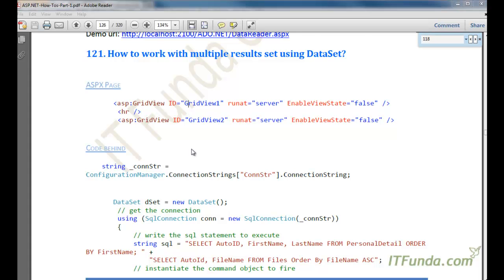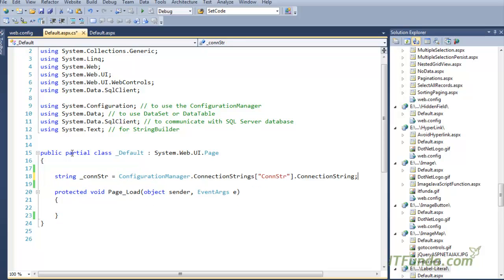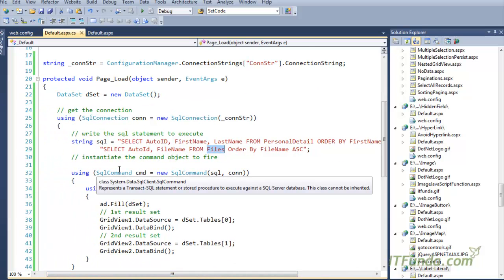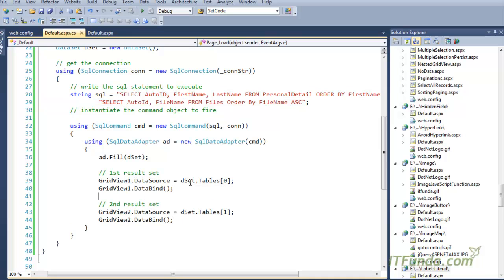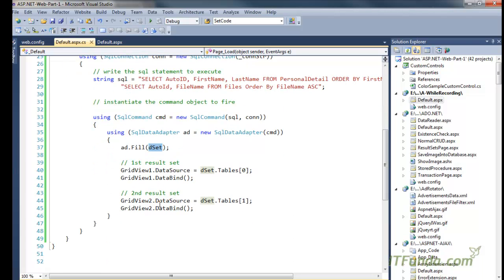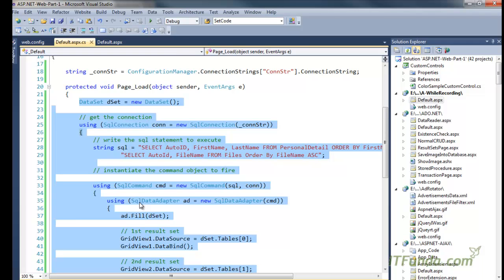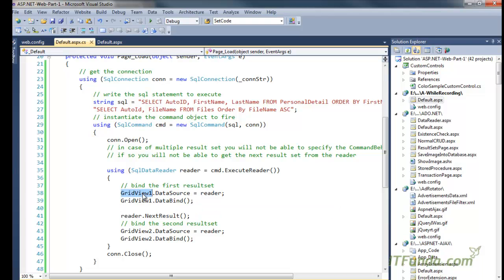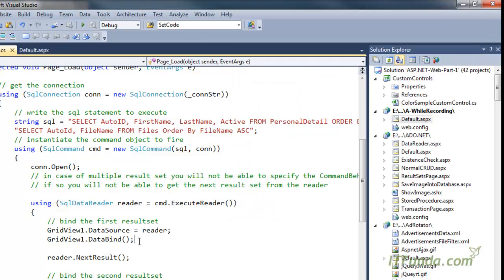How to work with multiple results set using DataSet and SqlDataReader?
How to work with multiple results set using DataSet?

How to work with multiple results set using and SqlDataReader?